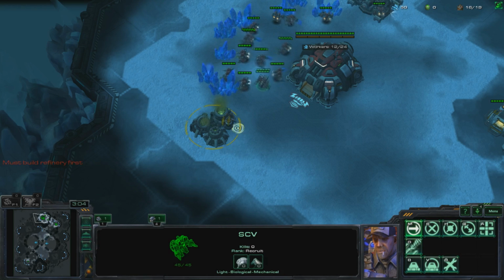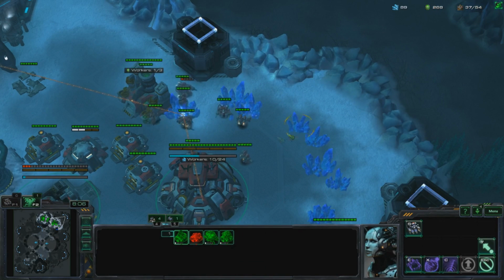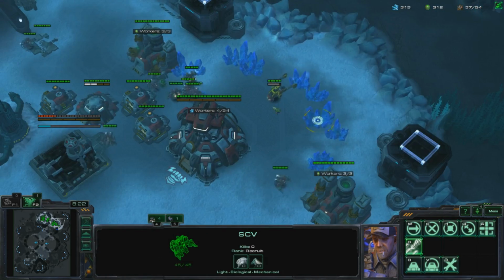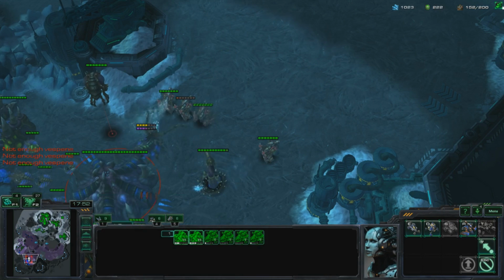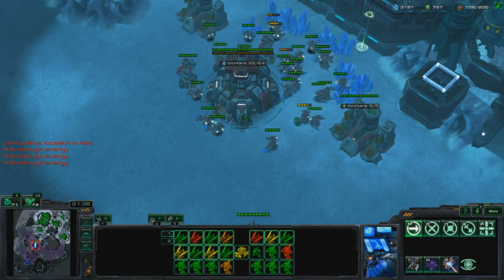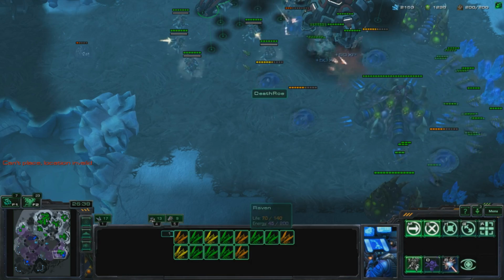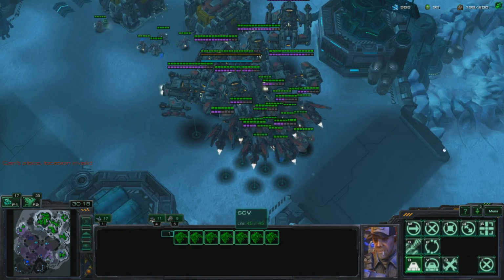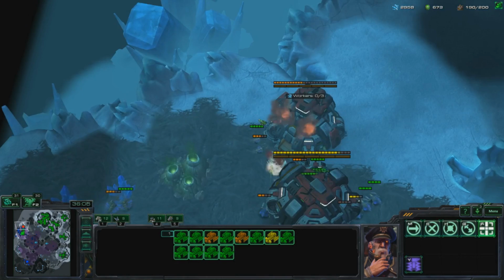SC2 Halby #968: TvZ BCs for All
raven bc they say.